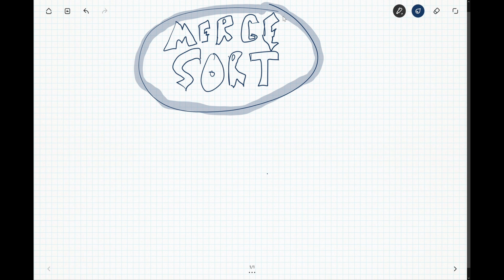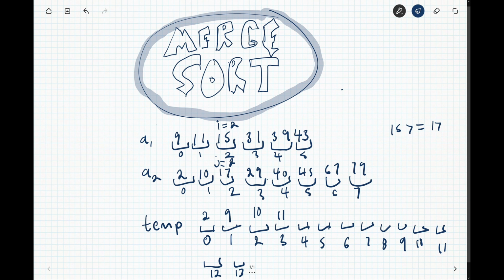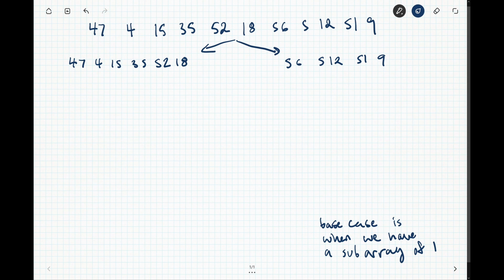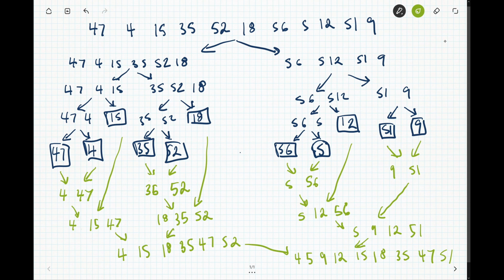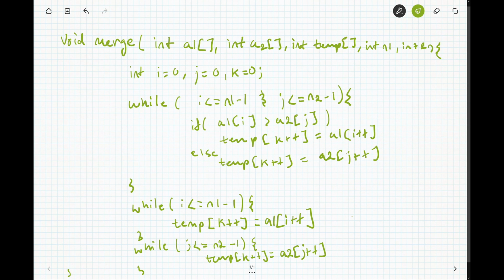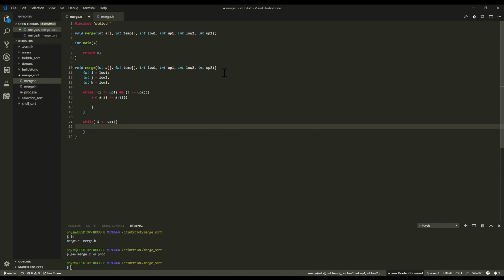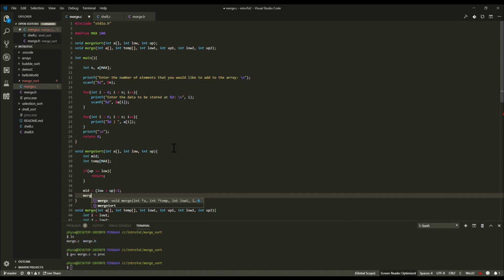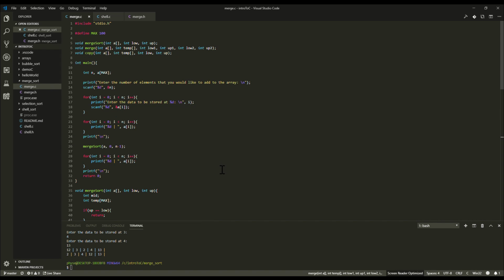Introduction to C programming (Merge Sort)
In this segment we look at implementing merge sort in c. Code